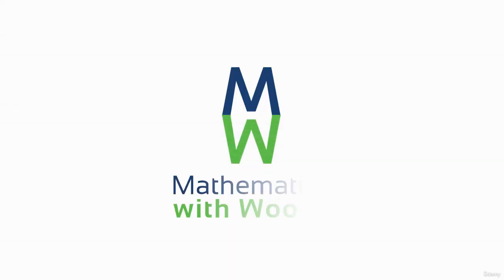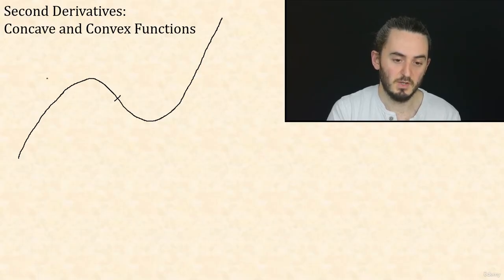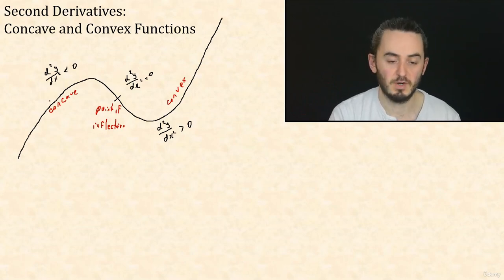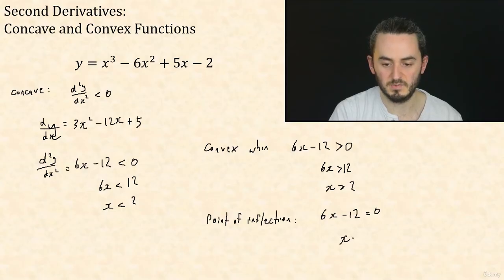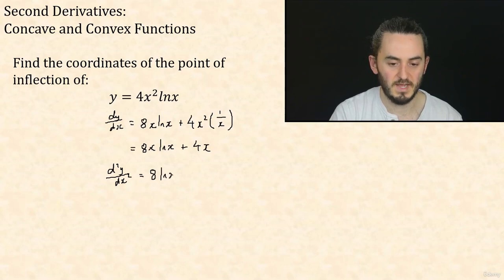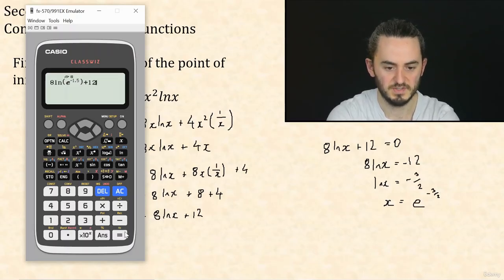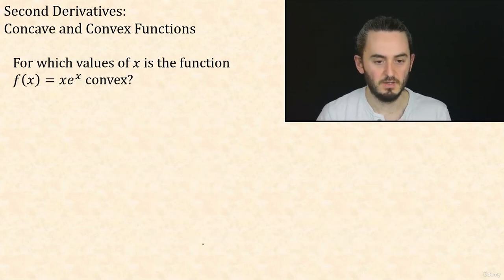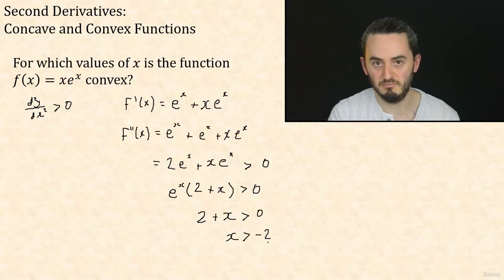15 - Second Derivatives - Convex and Concave Functions | CIE A Level Pure Mathematics 2 & 3